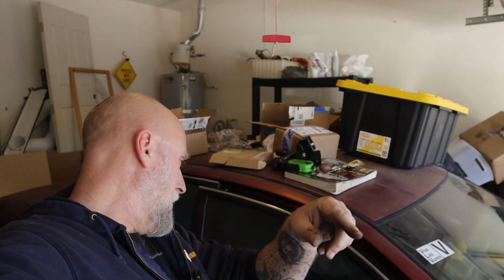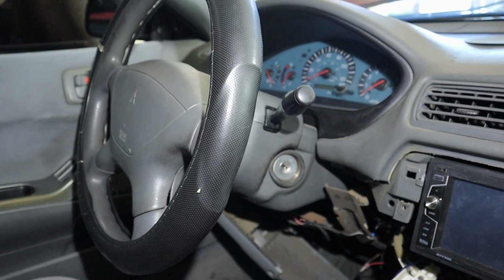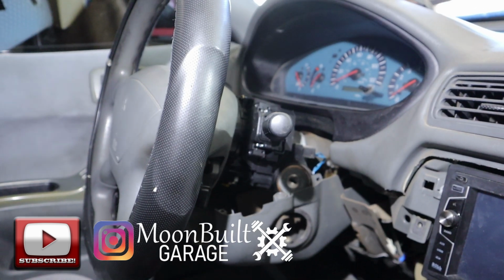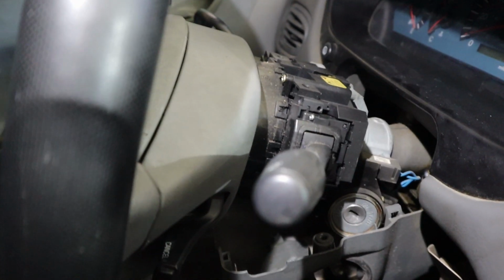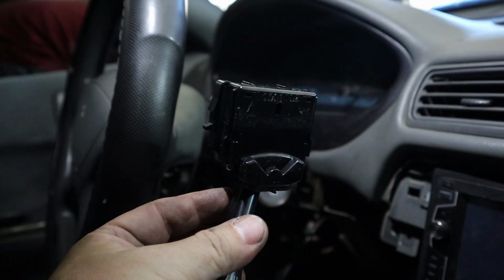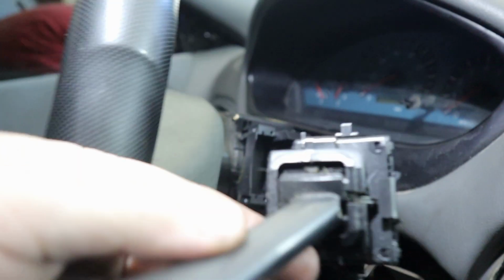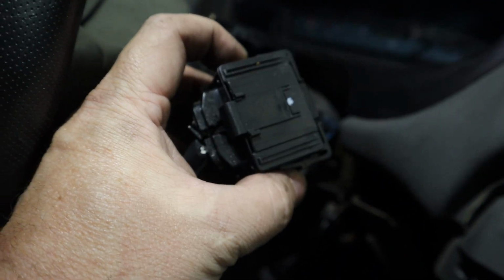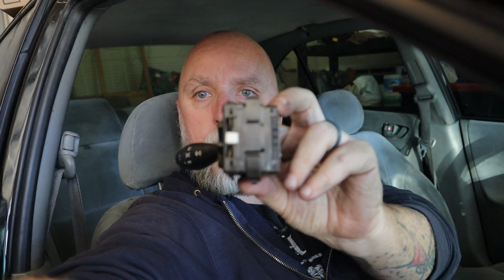5 MINUTE Turn Signal Switch and Wiper Lever Replacement | 2002 Mitsubishi Galant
🔥EASILY replace your worn out turn signal and windshiled wiper levers in a Mitsubishi...This was in a 2002 Galant, but it may fit a bunch of different models and years.
(Part Number cross reference shows Galant, Eclipse, Endeavor, Chrysler Seabring and Dodge Stratus)

🎥What I Use To Film🎥:
Canon EF-M 11-22mm Lens
DJI Osmo Action
DJI Wireless Lavalier